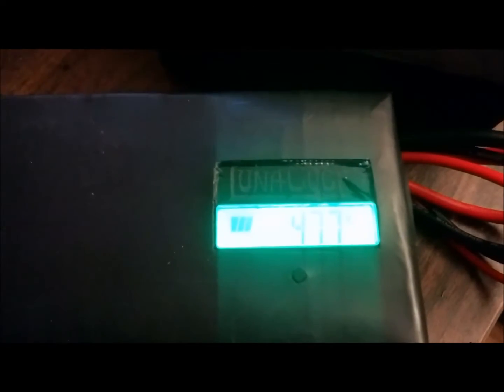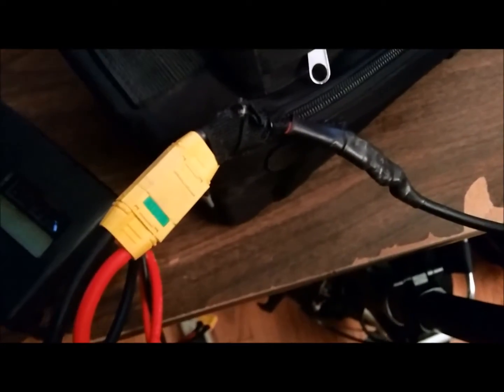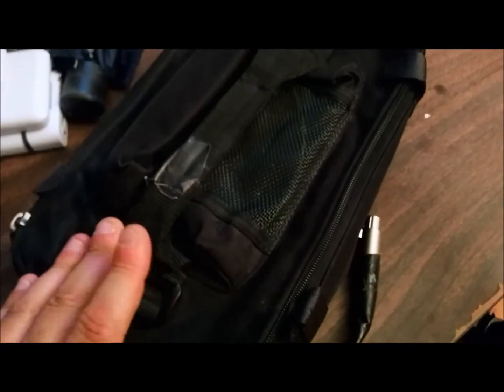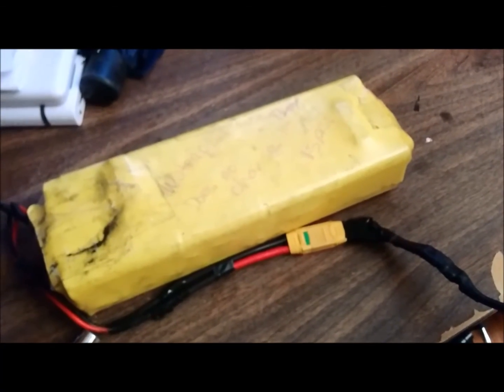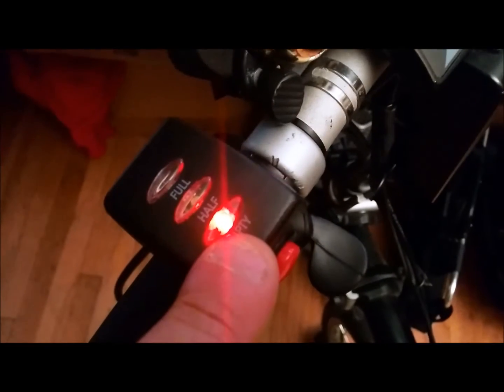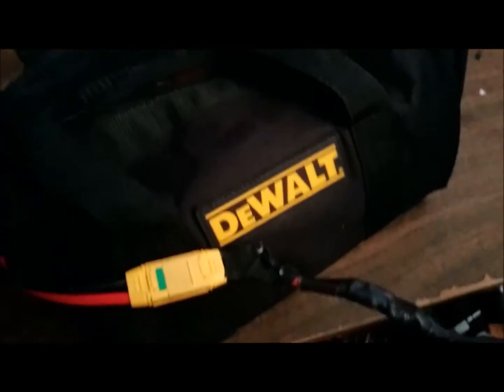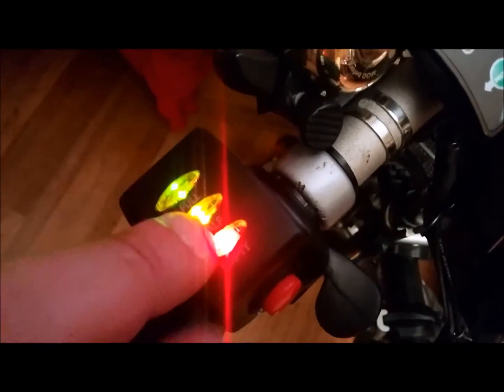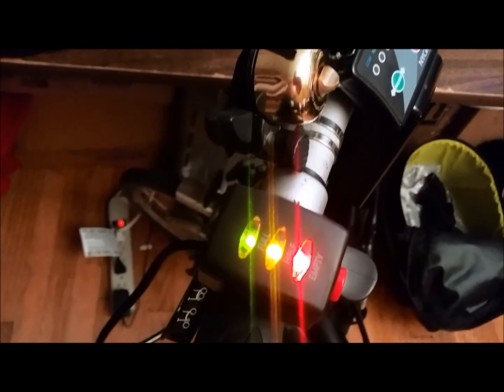EBrompton Electric Brompton Ebike 48V Throttle Display Part 2 showing 3 LEDs Battery Test